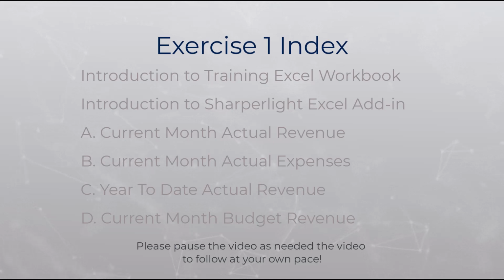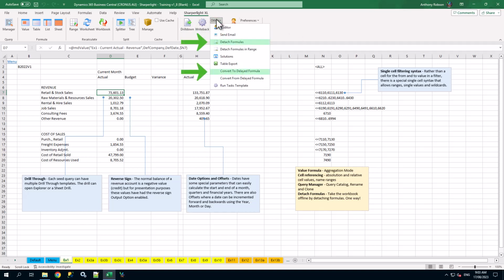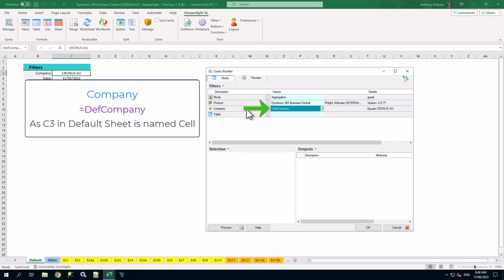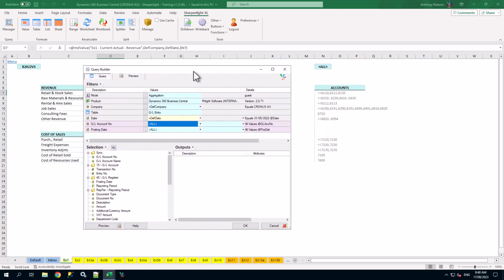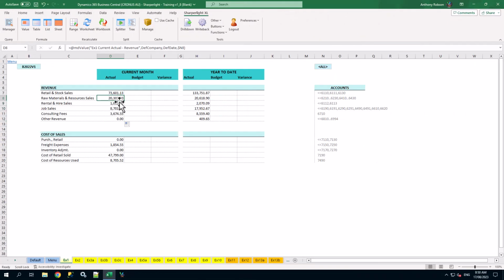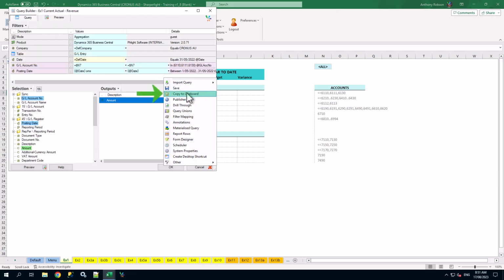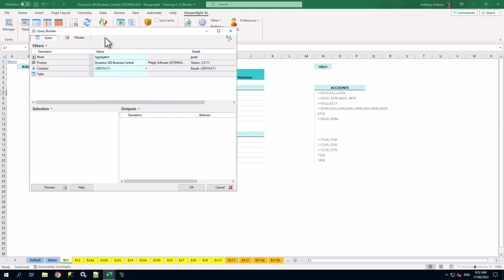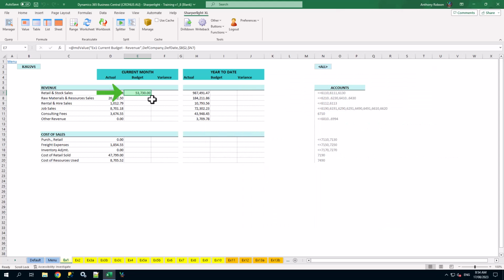Sharperlight for Dynamics 365 Business Central - Excel Exercise 1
Index 00:20
Introduction to the Training Excel Workbook 00:38
Introduction to the Sharperlight Excel Add-in 01:06
Part A - Value Formula – Current Month Actual Revenue 02:50
Part B - Value Formula – Current Month Actual Expenses 07:21
Part C - Value Formula – Year to Date Actual Revenue 08:48
Part D - Value Formula – Current Month Budget Revenue 10:35